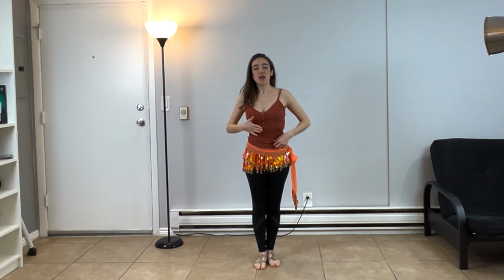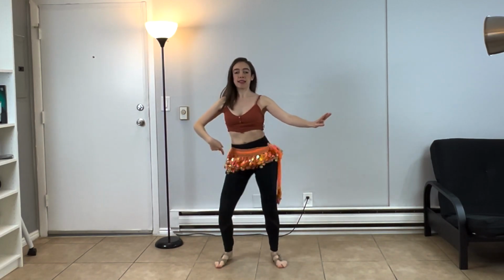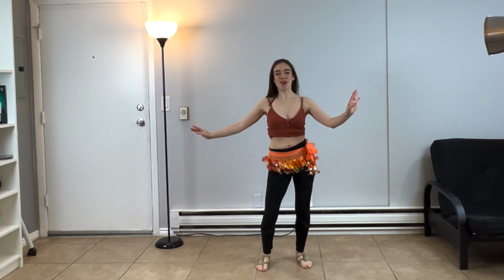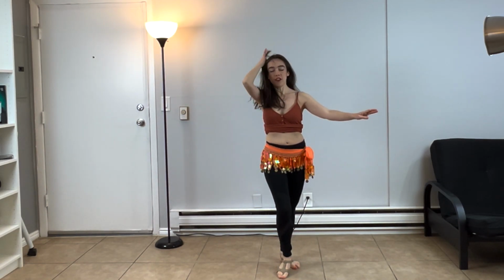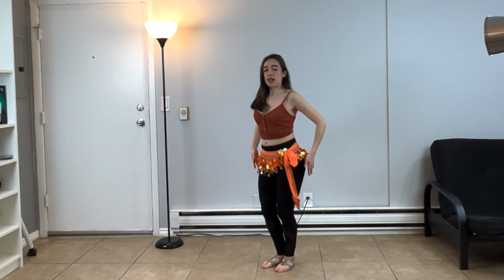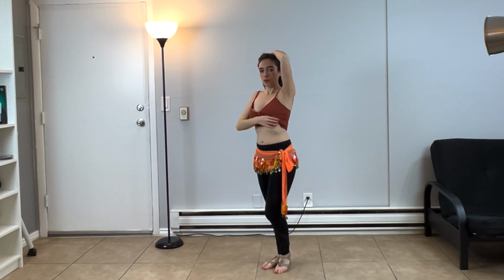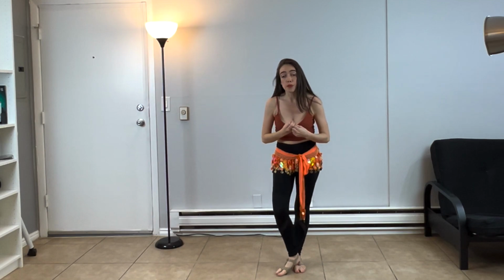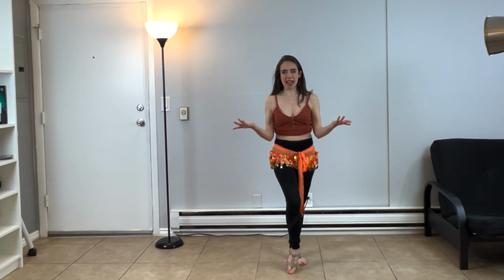Ep. 2 Bellydance Combo: Tabla Sweat (Int-Adv)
We will go through this fun tabla solo working our heart rate. You will leave this class feeling strong, powerful and with a calorie burn out!